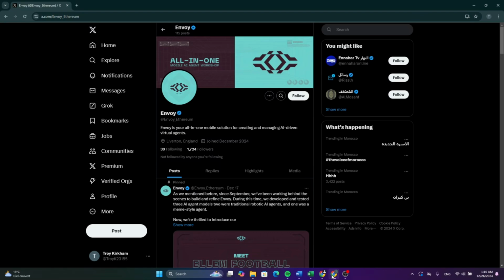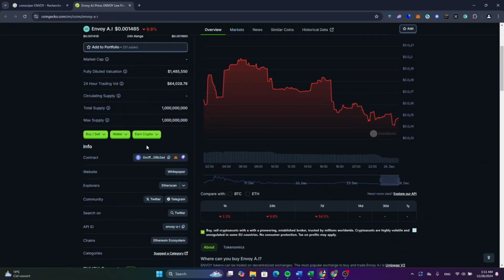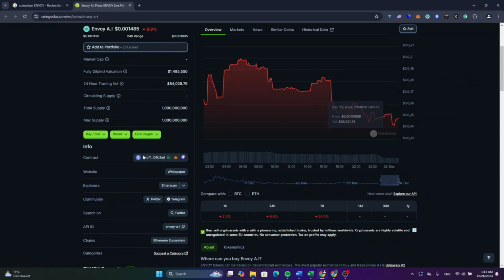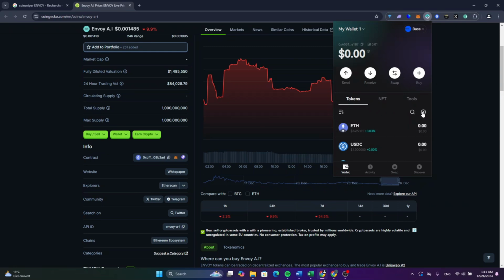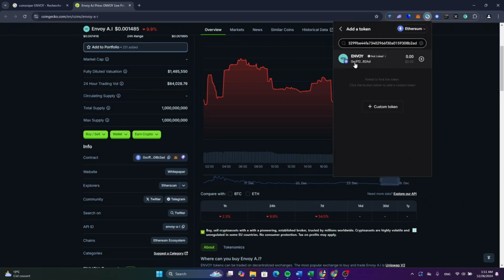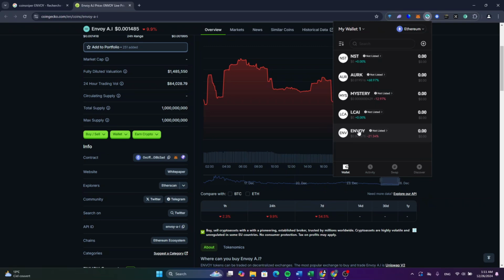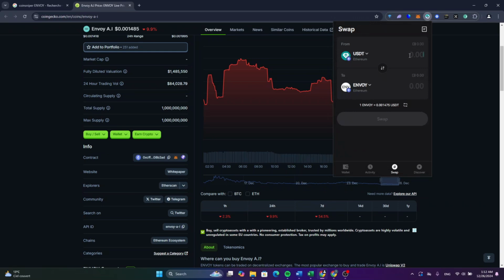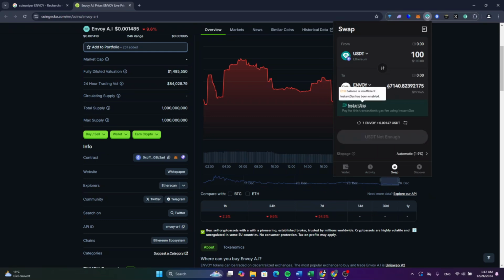HOW TO BUY $ENVOY Envoy AI IN 60 SECONDS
Learn HOW TO BUY $ENVOY Envoy . This video will cover everything that you need to know and help you solve your problem quickly.
Stay till the end of the video to find out HOW TO BUY $ENVOY Envoy.

Do you want to see another video about HOW TO BUY $ENVOY Envoy ?

Did you enjoy HOW TO BUY $ENVOY Envoy ?